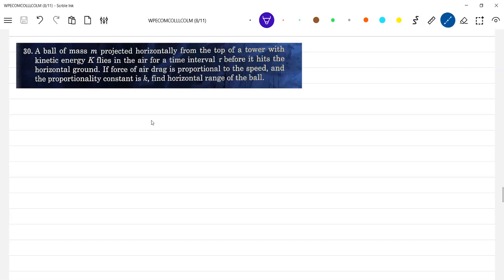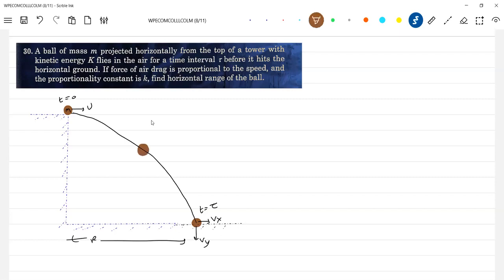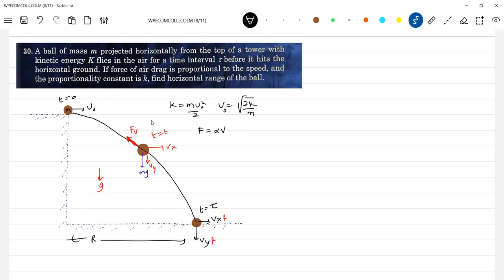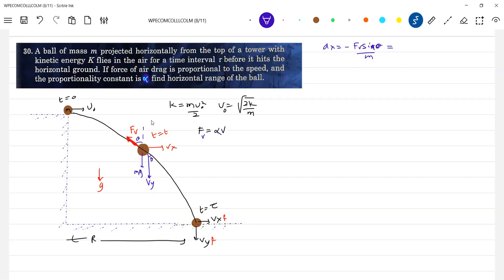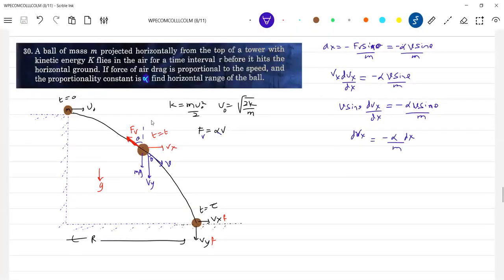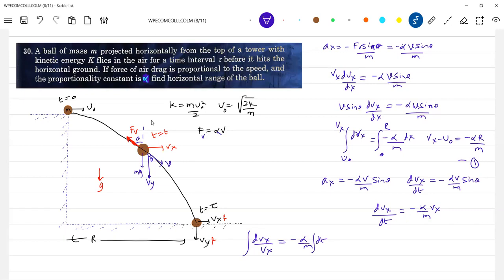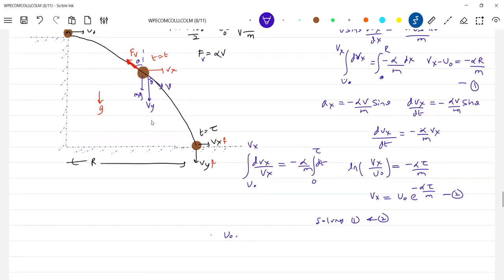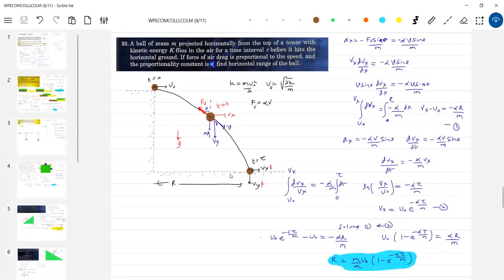5) Pathfinder Physics | Kinematics | horizontal projectile motion with viscous force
horizontal projectile motion with viscous drag , find the range on the ground, time of flight and speed with Ball strikes the ground.